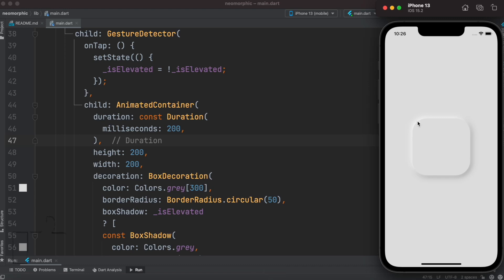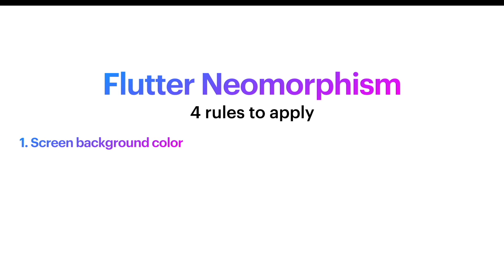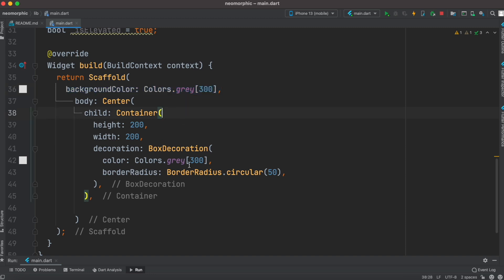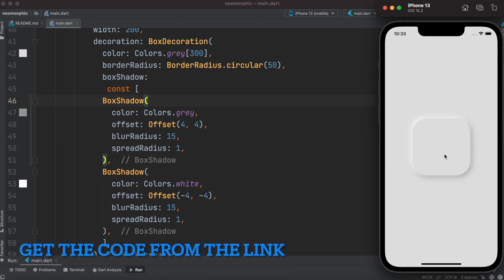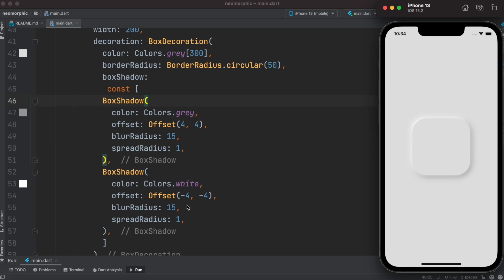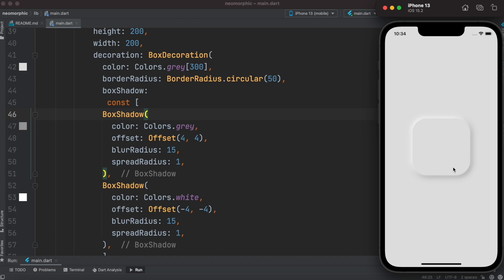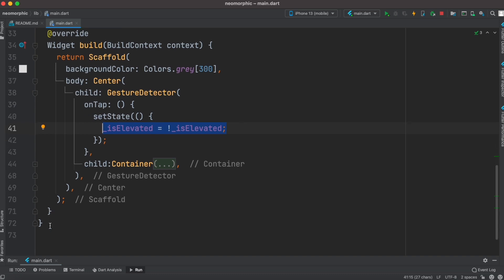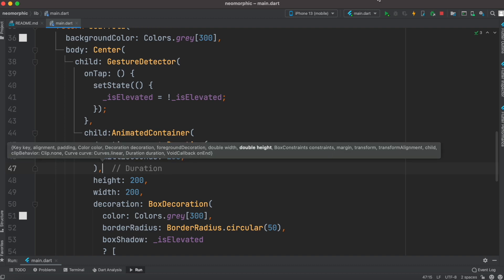Flutter Neomorphism Design Button & UI | Explained With Given Code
Learn about flutter neomorphism or neomorphic design.

timeline
0:18 Introduce the steps
0:38 Set background color for neomorphism
0:55 Set the container border color
1:26 Set the box shadow and it's color for the shadows
3:11 Hide and show with animation